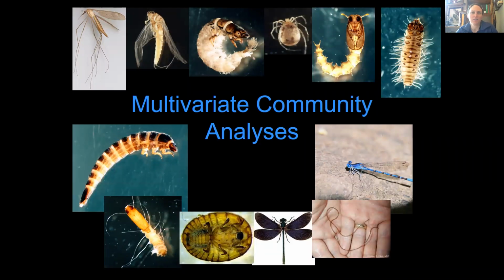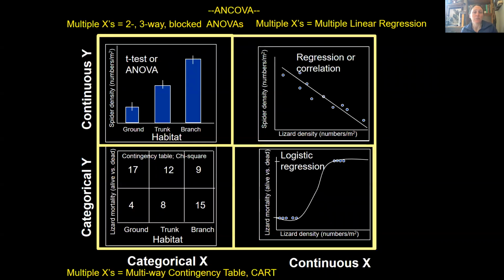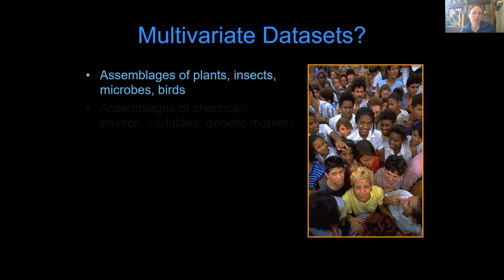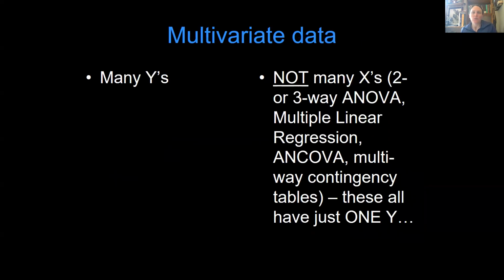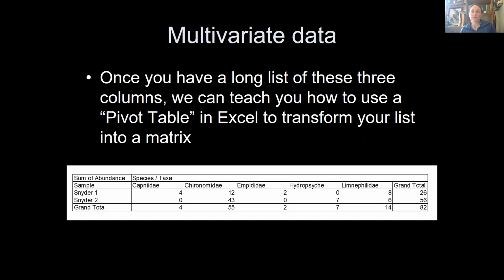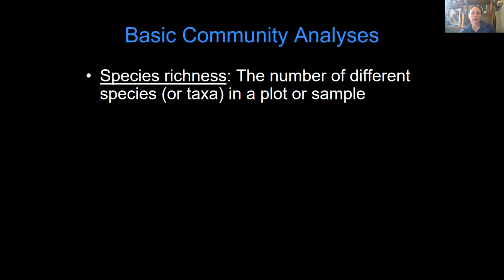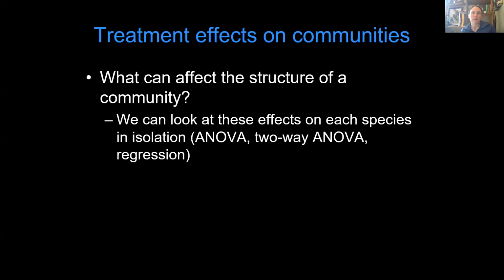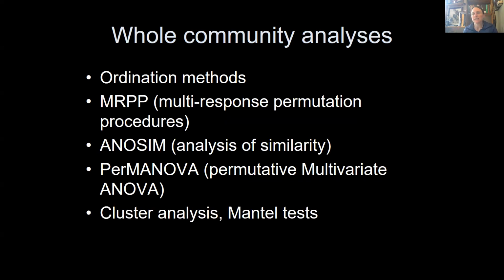8.1 community analysis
Part 1: Introduction to community analyses and NMDS ordination EvergreenEverywhere, EvergreenStateCollege, Evergreen, @EvergreenStCol, EcologicalDynamics, RemoteTeaching, @CarriLeRoy,